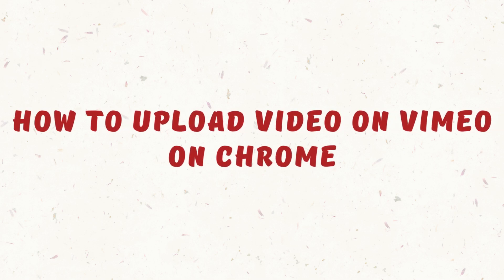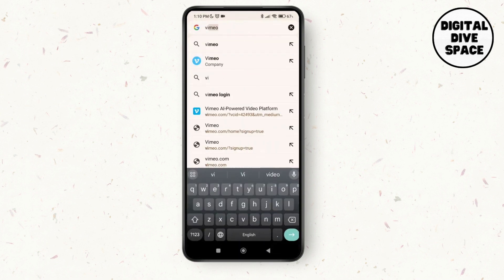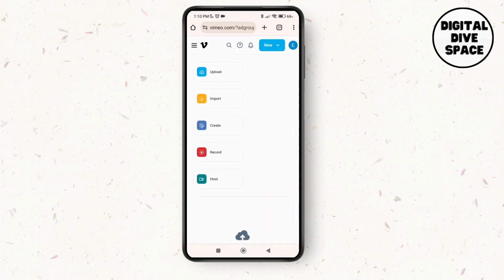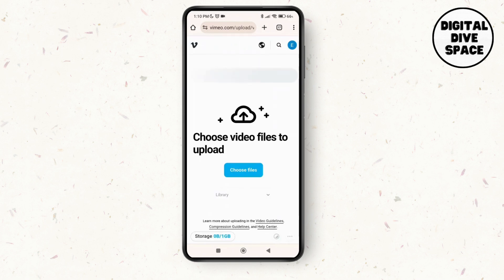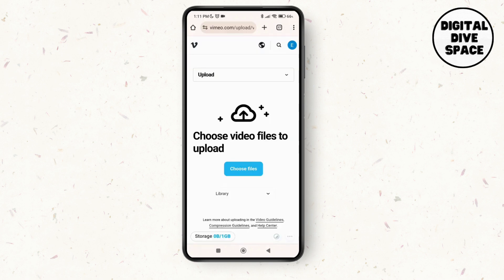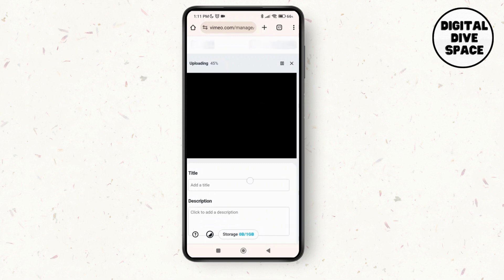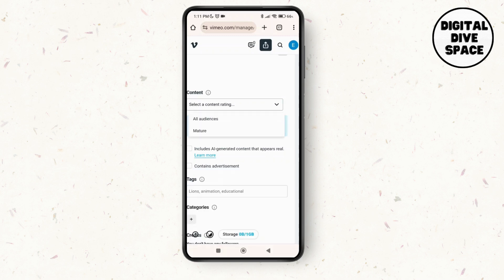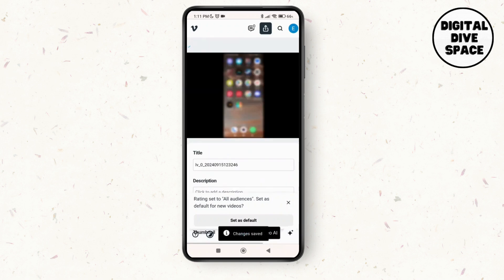How To Upload Video on Vimeo On Chrome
Welcome to our easy-to-follow tutorial on "How To Upload Video on Vimeo On Chrome"! Whether you're new to Vimeo or just need a quick refresher, this video will guide you through the entire process of uploading a video to Vimeo using the Chrome browser. Learn how to access your Vimeo account, navigate to the upload section, and successfully upload your video without any hassle. Whether you're using Chrome on Windows or Mac, we've got you covered with all the steps you need to know to upload your content to Vimeo quickly and efficiently.

In this video, you'll learn:

How to upload video on Vimeo using Chrome
How to access the Vimeo upload page in Chrome
Steps to upload a video to Vimeo on Windows and Mac
How to choose privacy settings when uploading a video on Vimeo
How to upload and share videos on Vimeo